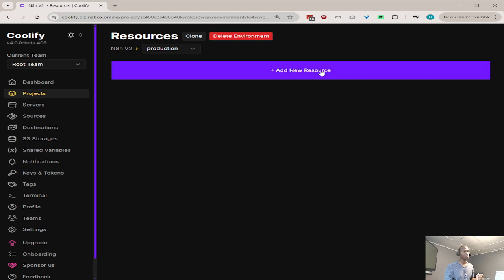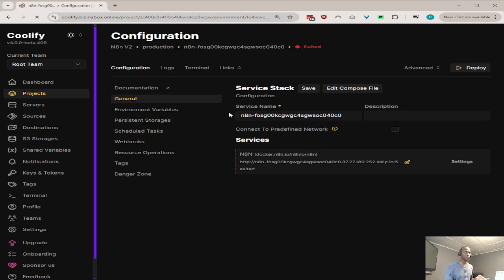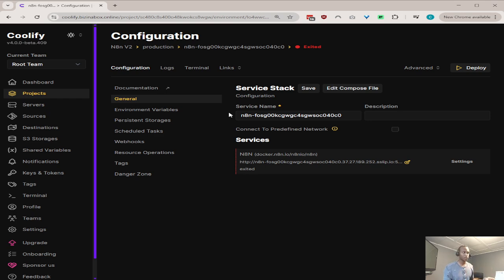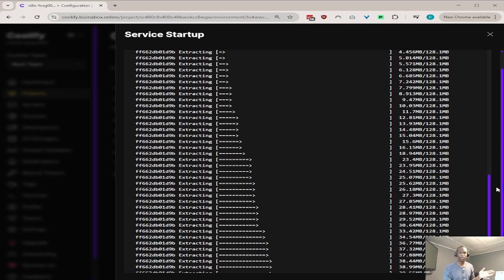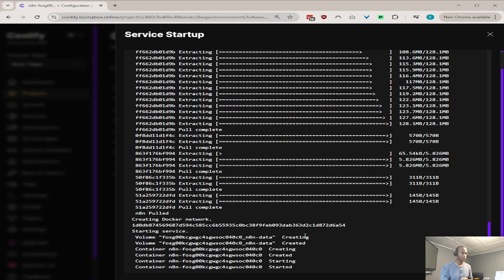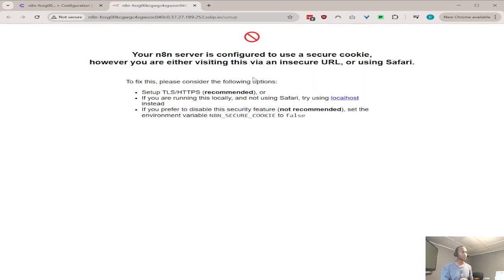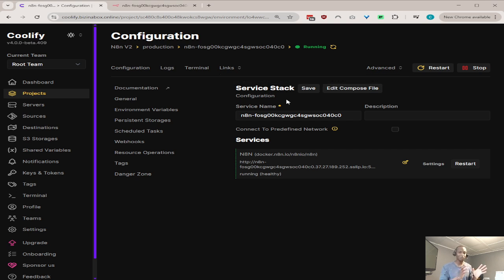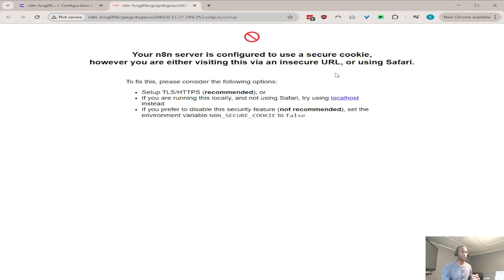Host Your Own N8n Service on Coolify in Minutes 🚀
Need some help?

Looking to host your own N8n service on Coolify in minutes? 🚀

This video breaks it down step-by-step, showing how you can easily set up N8n or other apps with Coolify on a VPS. Whether you're a Winnipeg entrepreneur, real estate investor, or just exploring startup life, self-hosting is an essential activity for cutting costs and staying in control. It's mad, but nice though—why pay more for cloud services when you can do it all for less?

I'll walk you through deploying your N8n instance and give some tips on handling HTTPS setups with Cloudflare.

You definitely need to check this out if you're all about business growth and small business tips! Join us and take your automation game to the next level. Let’s make hosting smarter and simpler together! 💻🔥

Again, need some help?

CHAPTERS:
00:00 - Intro
00:50 - Host Your Own n8n Instance
02:50 - Benefits of Self-Hosting n8n
04:18 - Outro